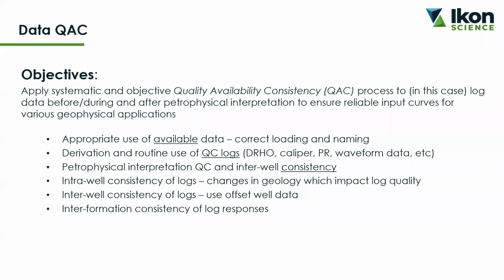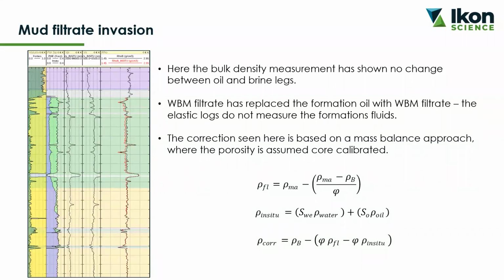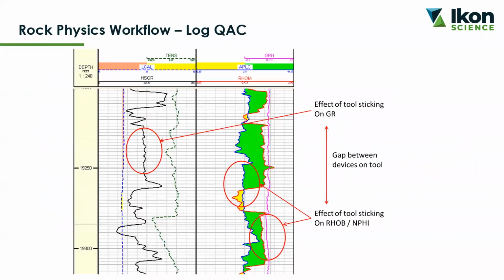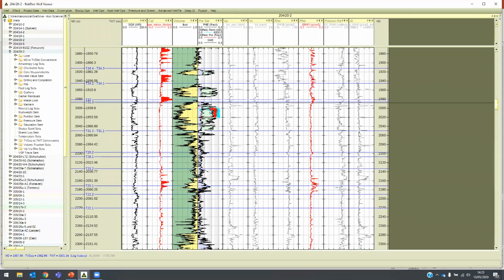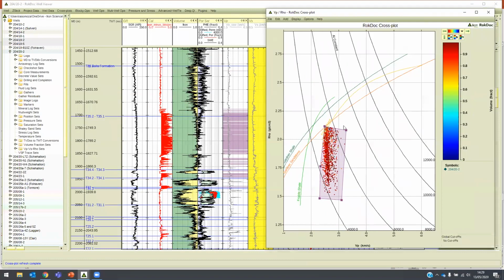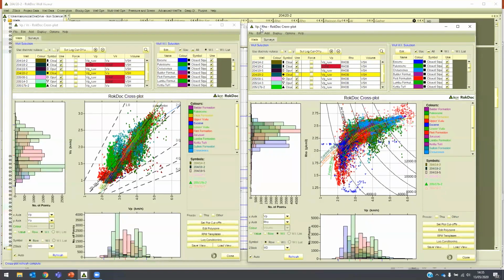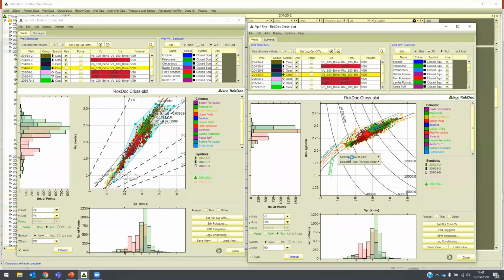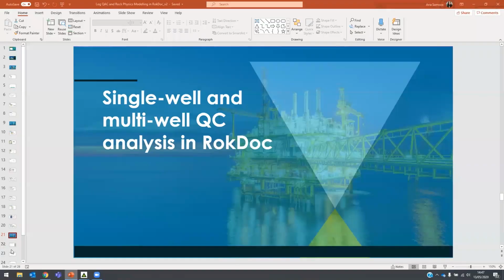Well log QAC and Rock Physics Modelling in RokDoc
In this presentation by Ana Somoza we discuss the borehole environment and its effect on the logs’ measurements, such as caving, drill-bit whirl, and mud filtrate invasion. We identify different issues in the well data by using real data sets. We explain how to do a single and a multi-well analysis to identify washouts, gaps and anomalous values in the logs. Then, Rock Physics Modelling is used to correct these issues and to model missing data. At the end, we will have a full suite of logs ready to use, for example, in a Rock Physics Analysis.